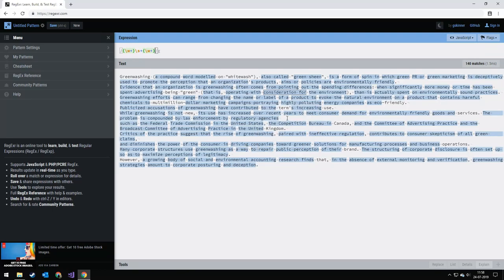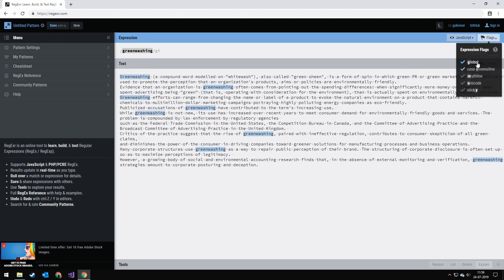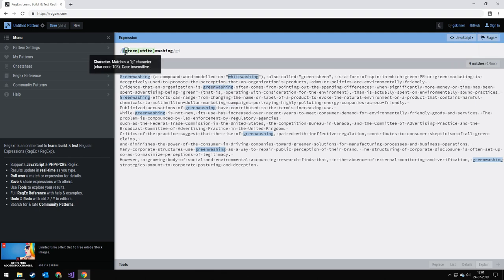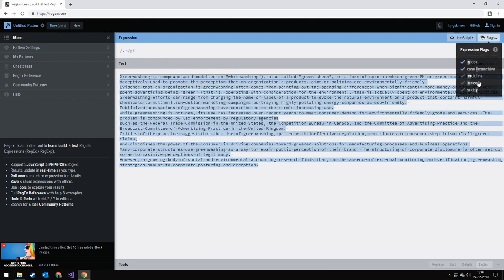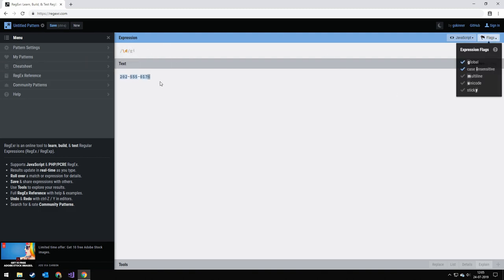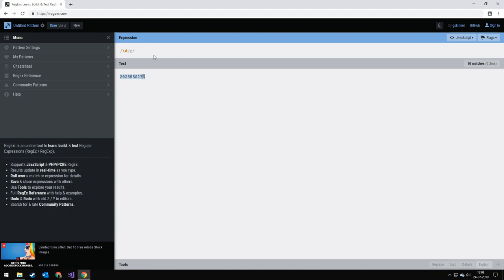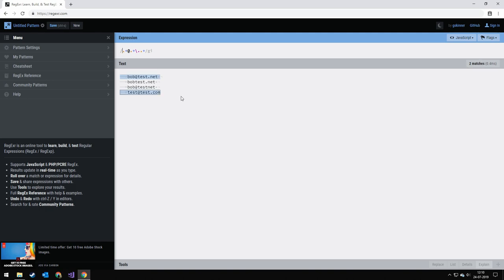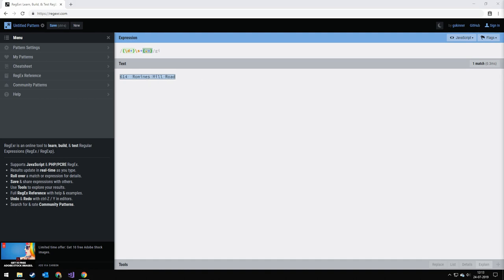Regular Expressions in under 10 minutes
In this video I will explain the very basic of regular expressions

✅ Information about me:

Name: Vincent
Country: Denmark
Age: 21